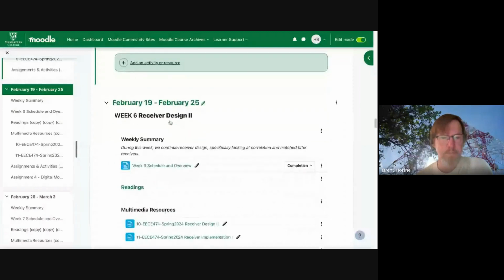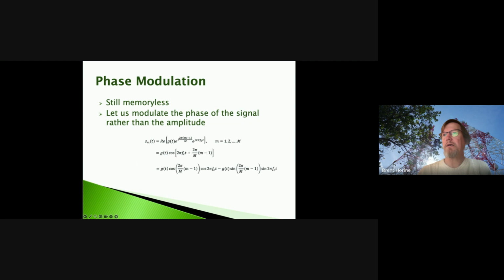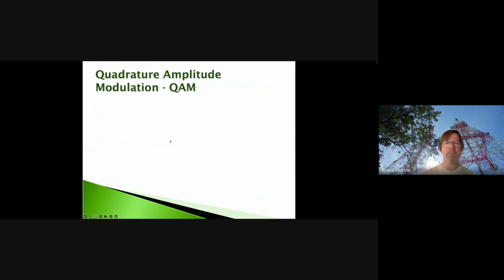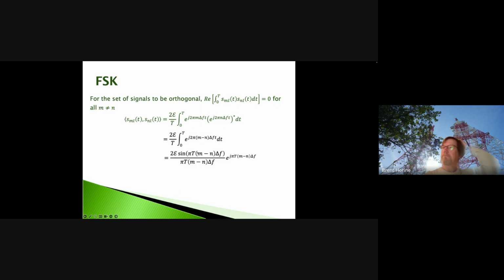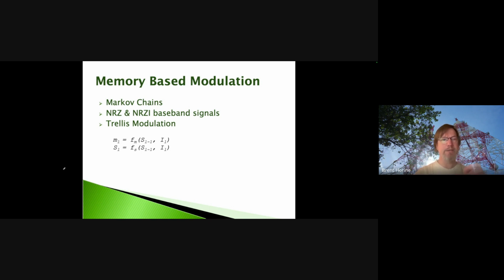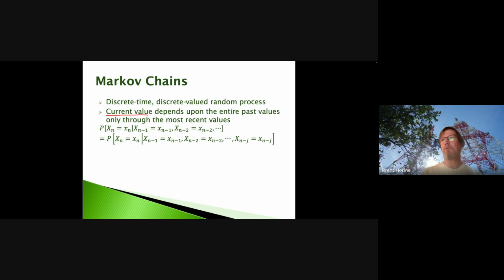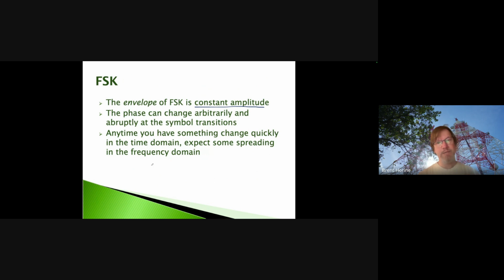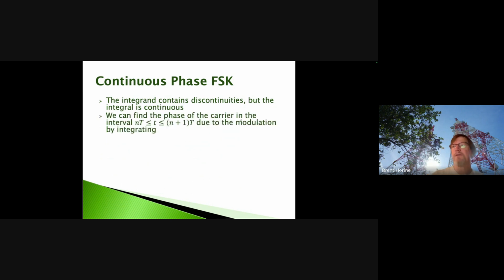EECE 474 Modern Comm Sys Lecture 8 QAM FSK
Lecture 8 Digital Communications: QAM FSK
EECE 474 Modern Communication Systems
Manhattan College Spring 2024